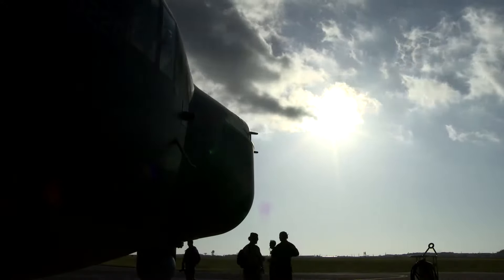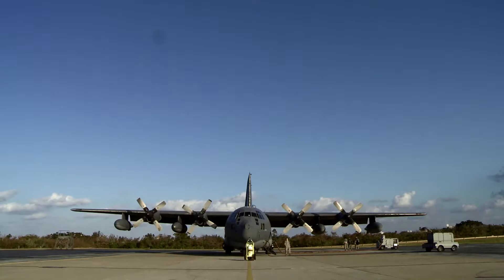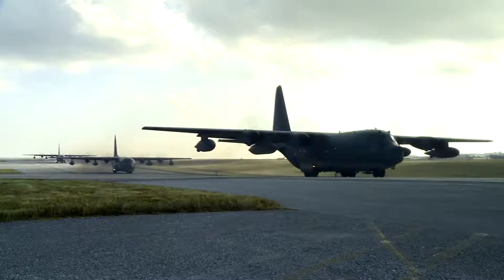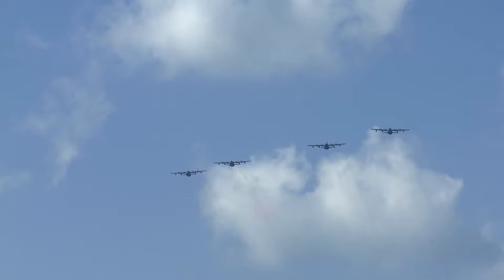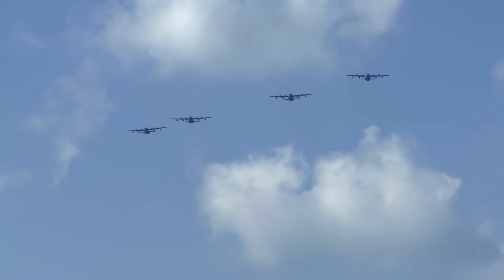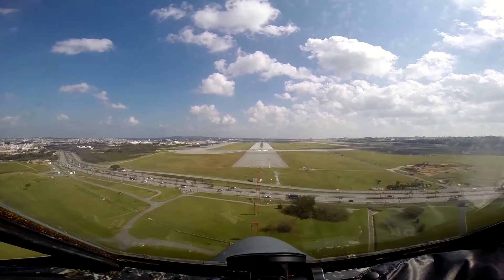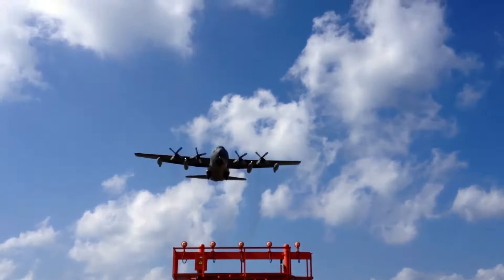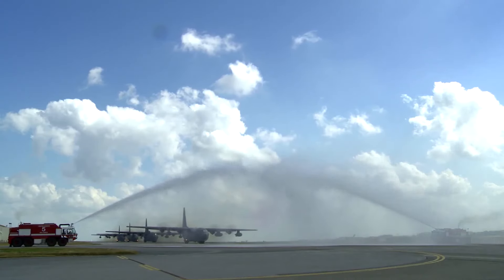Serving For Over Fifty Years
OKAYAMA, JAPAN
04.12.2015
Video by Airman 1st Class Matthew Hester
18th Wing Public Affairs

The MC 130 P Combat Shadow has been in service since the 1970s. With new technolgy one

the way and so many years of service, The Shadow is finally getting the rest it

deserves. U.S. Air Force Video by Airman 1st Class Matthew Hester/Released

VIDEO INFO

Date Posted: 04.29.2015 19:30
Category: Package
Video ID: 401147
VIRIN: 150412-F-DA732-338
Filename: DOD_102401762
Length: 00:02:26
Location: OKAYAMA, JP
Web Views: 55
Downloads: 28
High-Res. Downloads: 28
Podcast Hits: 0

This work, Serving For Over Fifty Years, by SSgt Matthew Hester, identified by DVIDS.